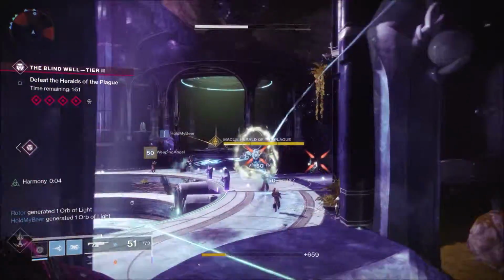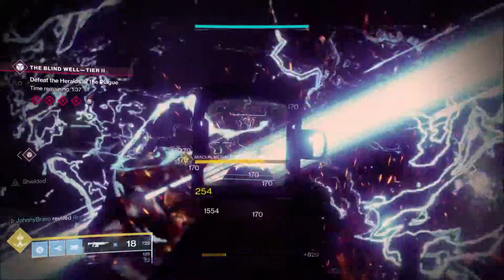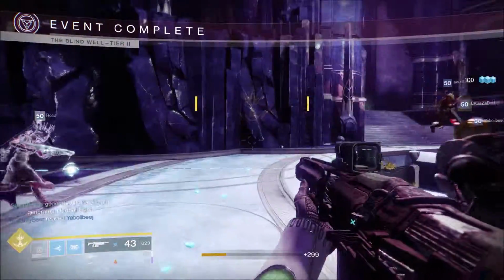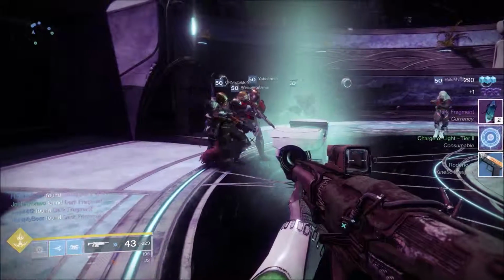Destiny 2 - Blind Well Tier I and II first go